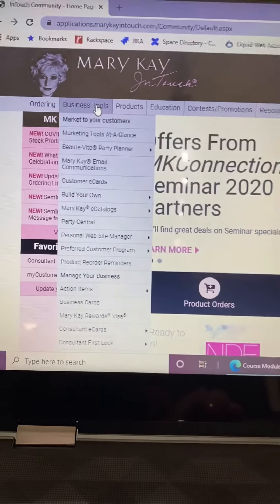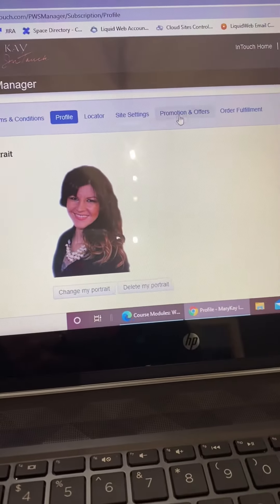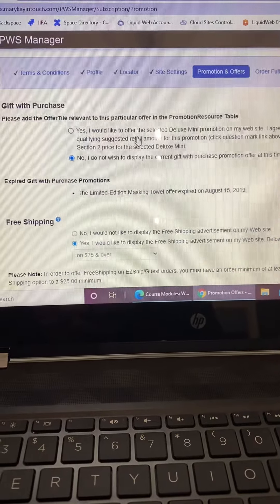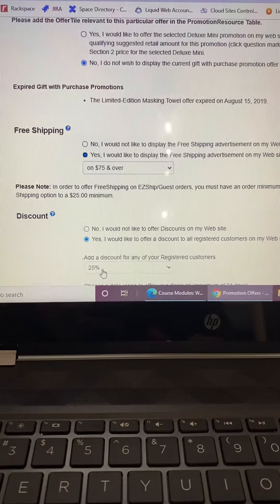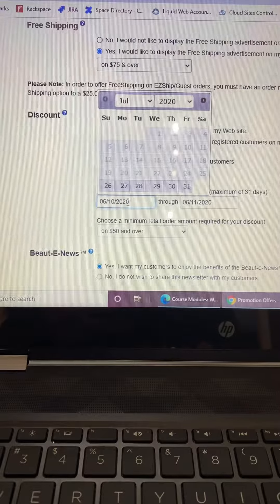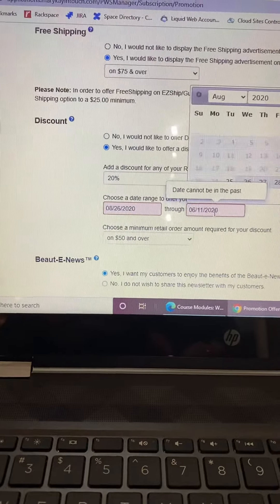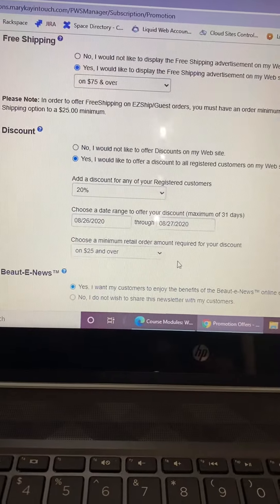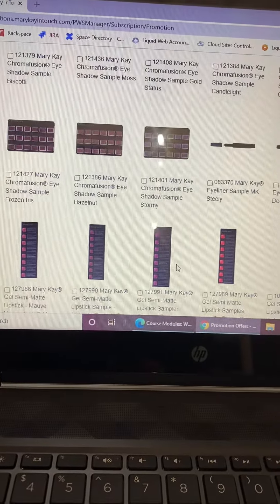How to offer discount on Mary Kay Personal Website